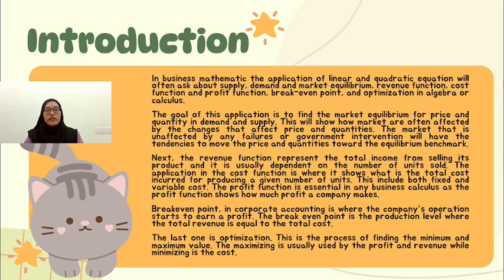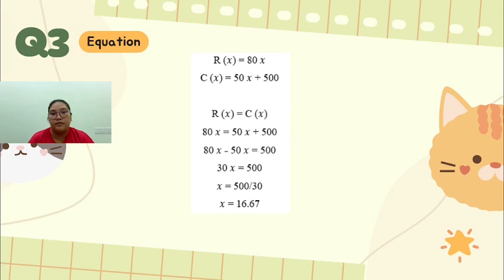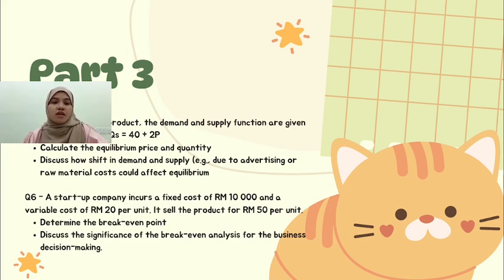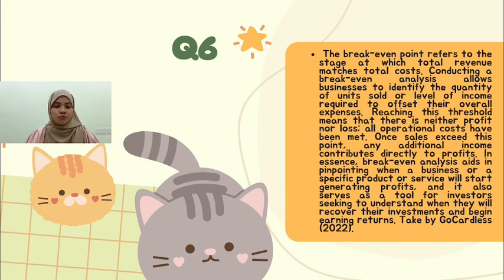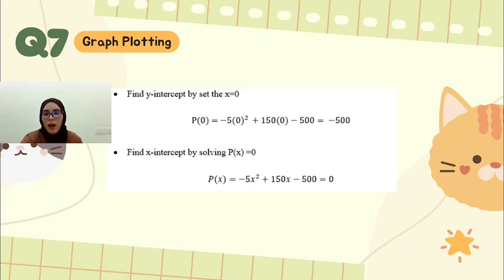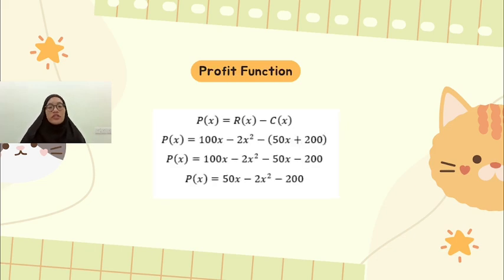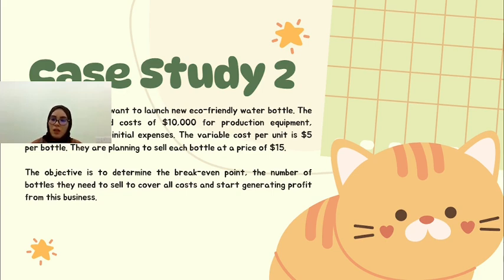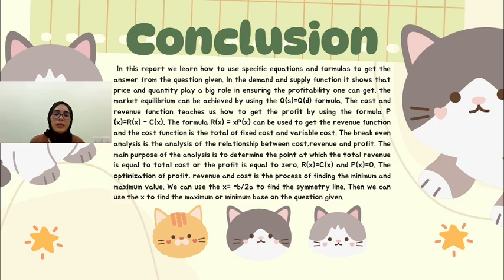Application of Linear and Quadratic Function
Hi we are BTPD 32 students from UniKL UBis. This is our business mathematics video assignment title Analyzing Business Scenarios through Mathematical Models.  Please enjoy our video.